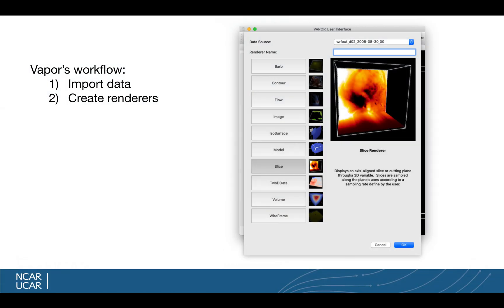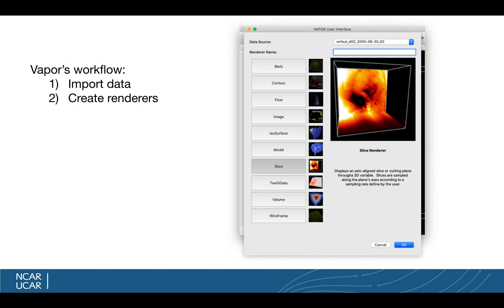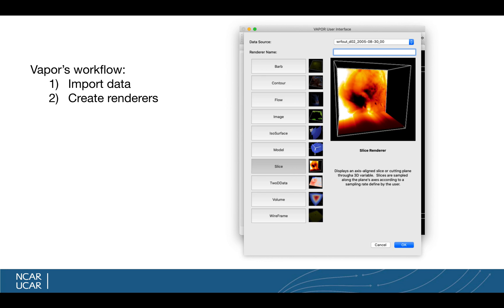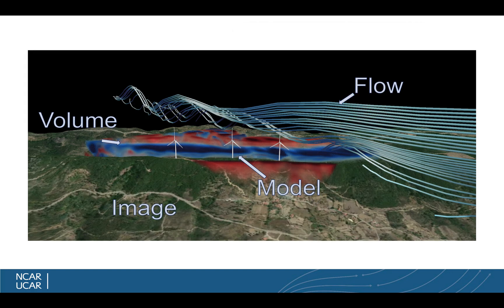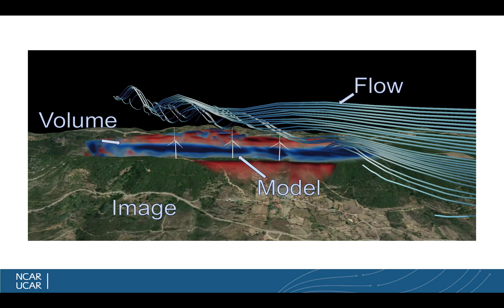March 2021 Vapor Tutorial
A free 1 hour Vapor tutorial will be held on March 17, 2021 from 2-3pm MST.  Principles of 3D visualization will be discussed, as well as demonstrating some of these principles in Vapor.